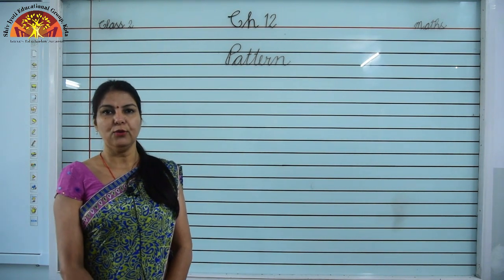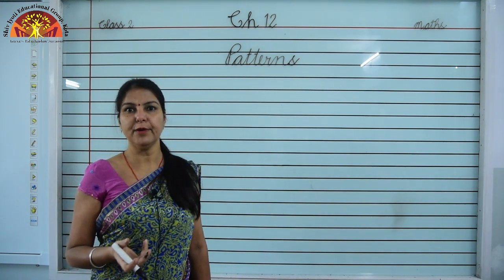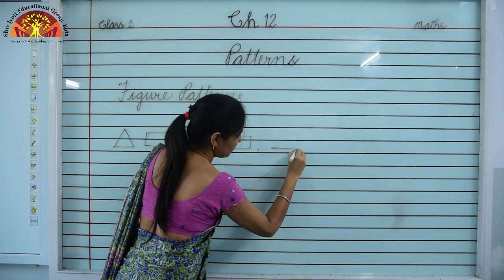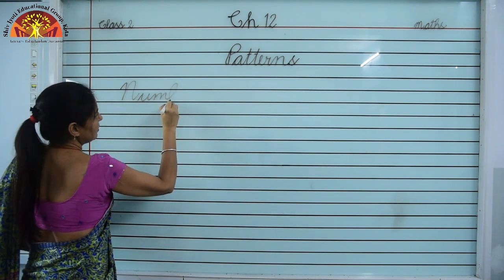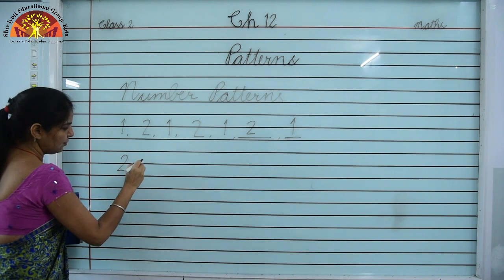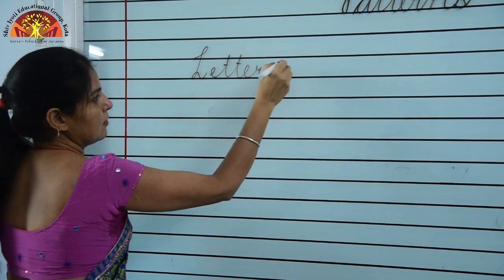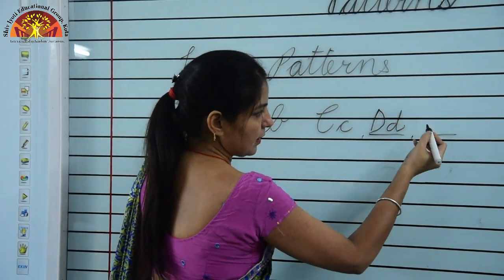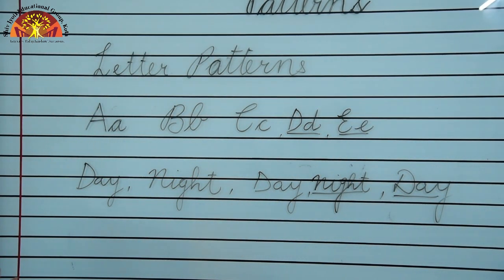Class 2 Maths Ch 12 Patterns Revision